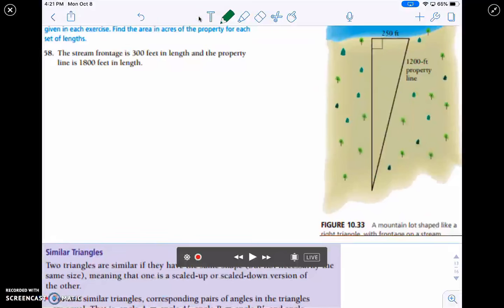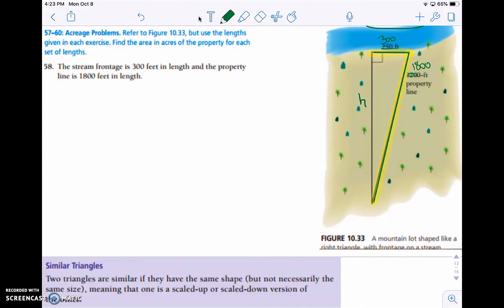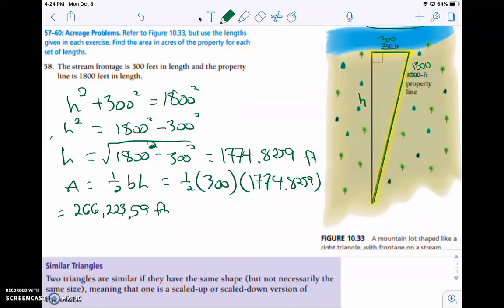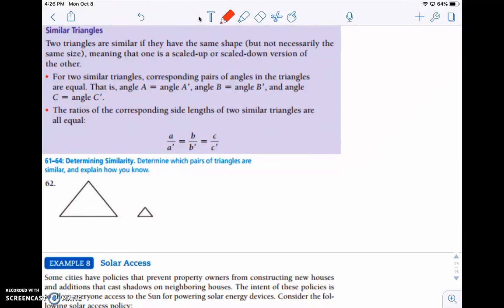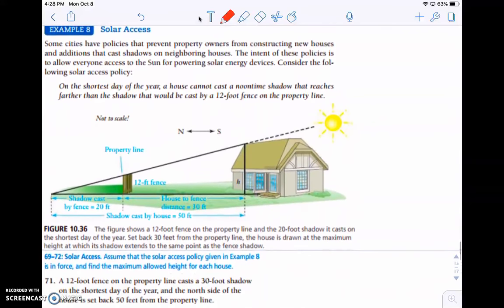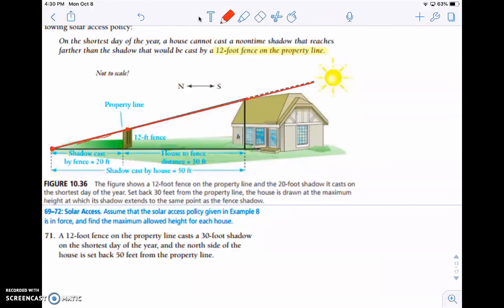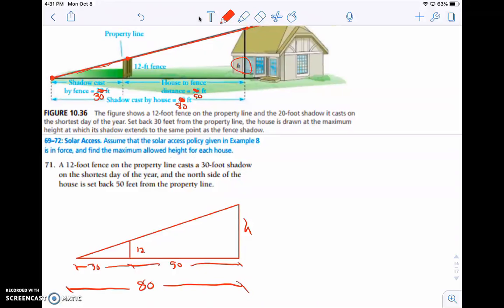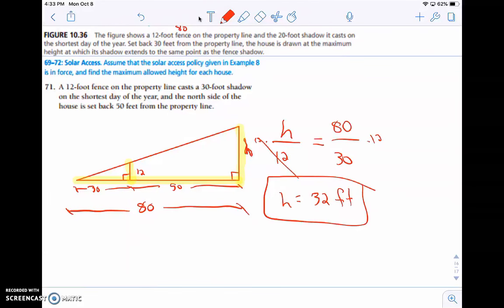Math 1030 10B Part III.mp4